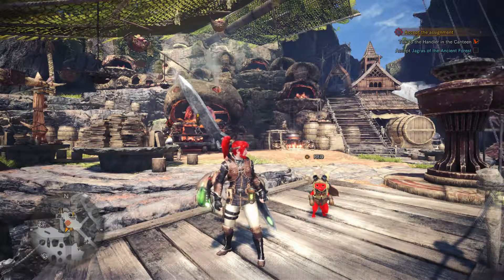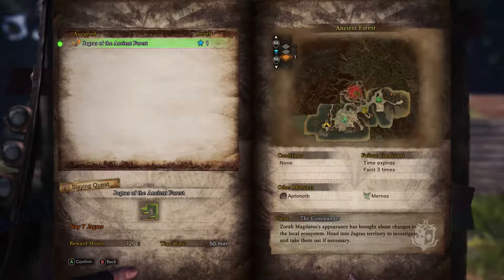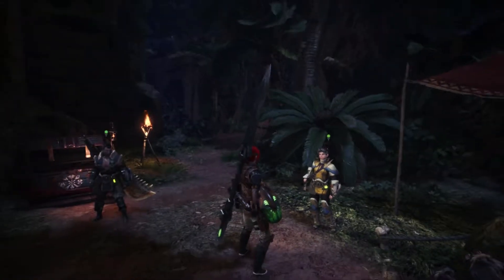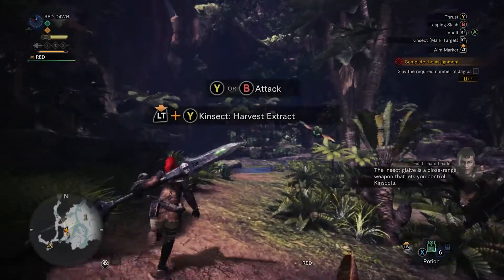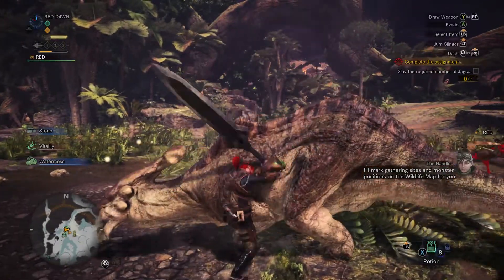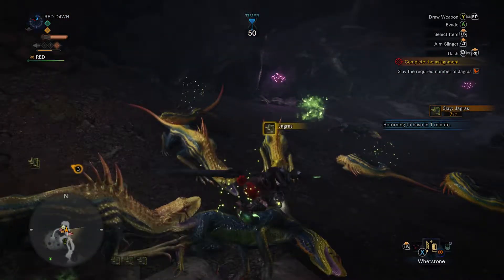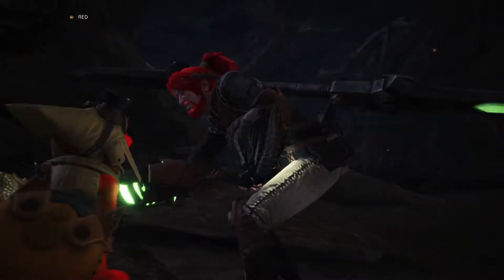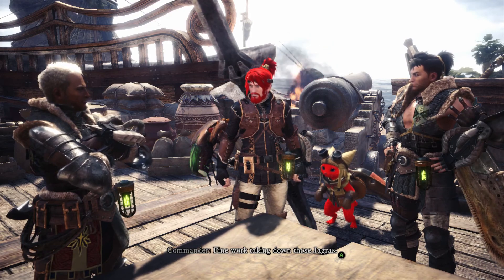MONSTER HUNTER/ START OF SOMETHING NEW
FINALLY GOT IT! enjoy!